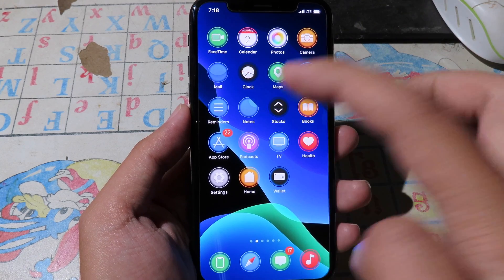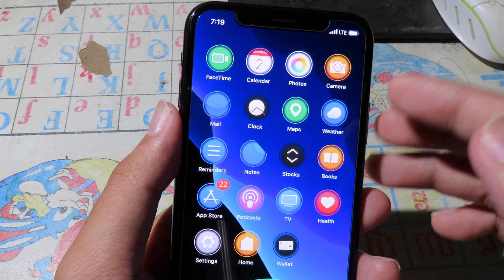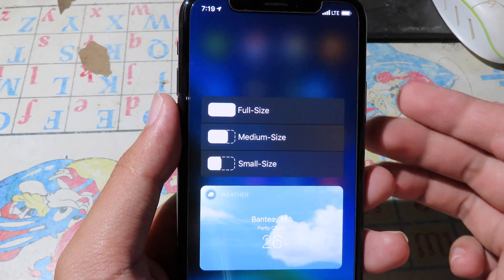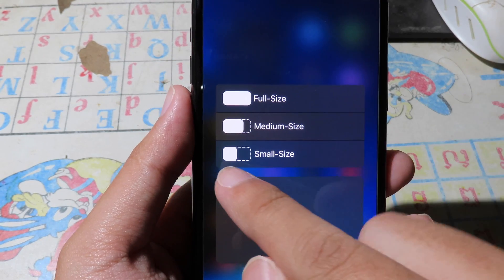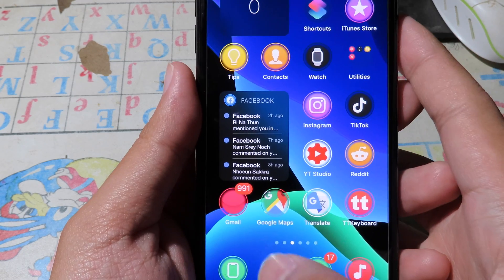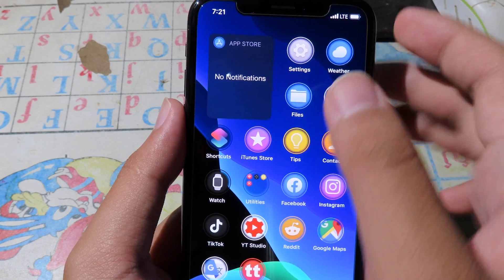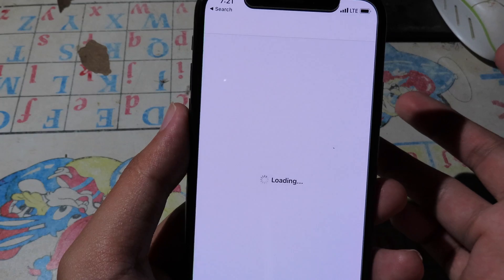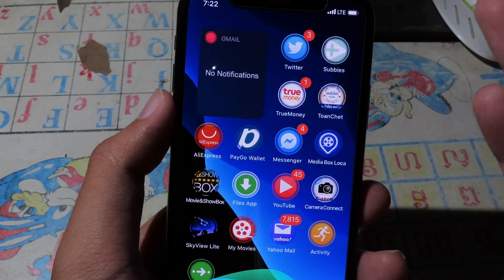NEW MUST Have Cydia Tweaks For iOS 13-13.3 (UnC0ver & CheckRa1n)